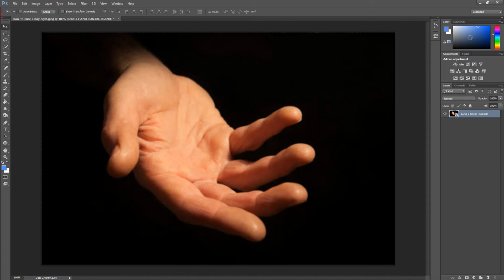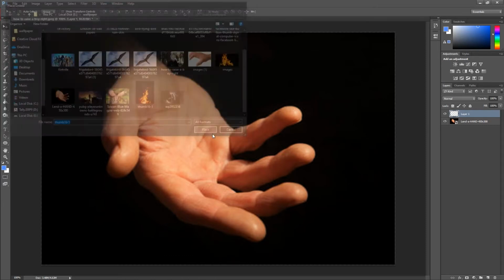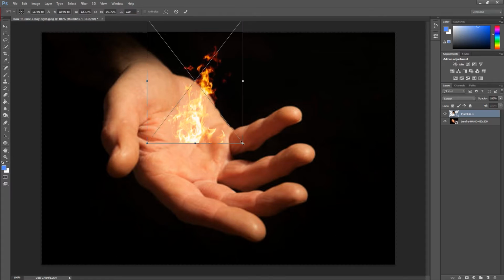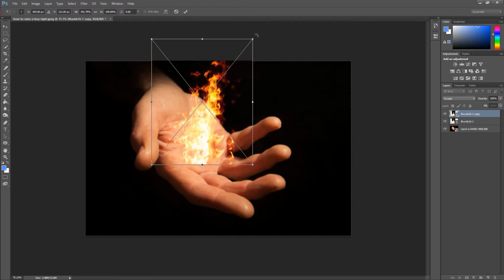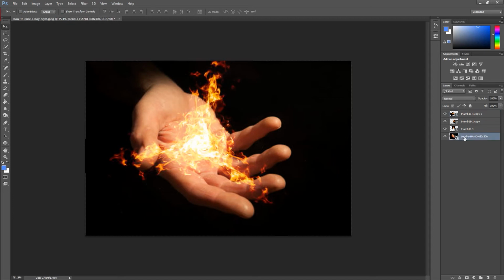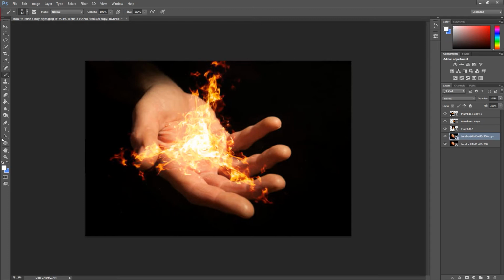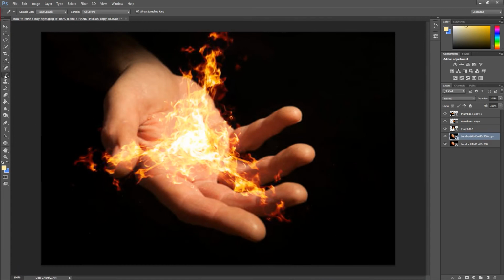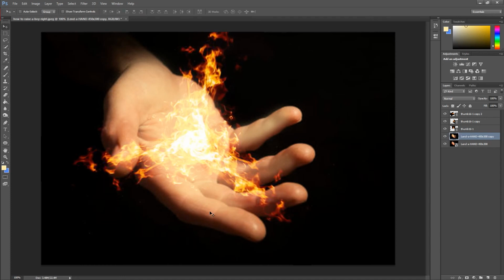Fire manipulation Technique | How to do it in Adobe Photoshop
Fire Manipulation is as the name implies is the ability to manipulate if not outright create flames to viciously burn an opponent. While the flames may vary in destructive ability, this is more often then not quite the useful power when mastered (it should be noted it could be difficult to control).